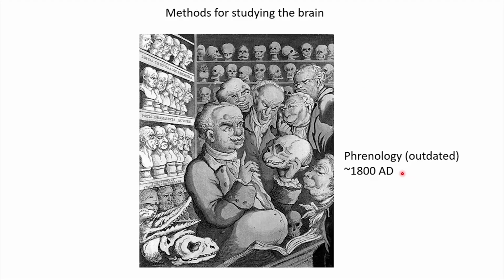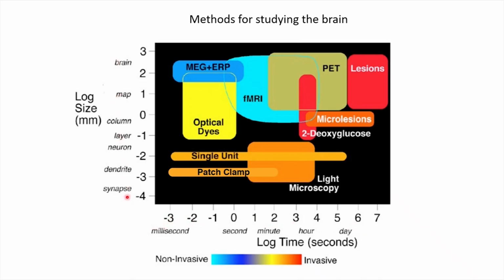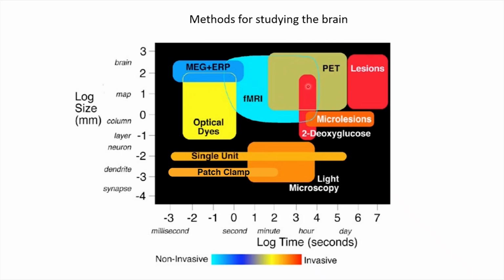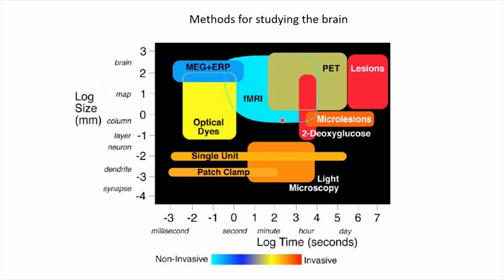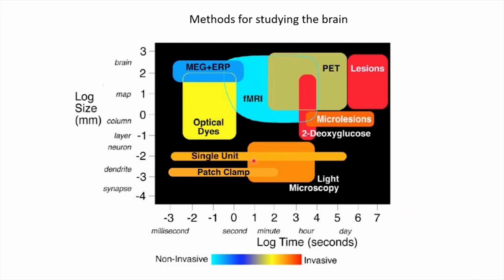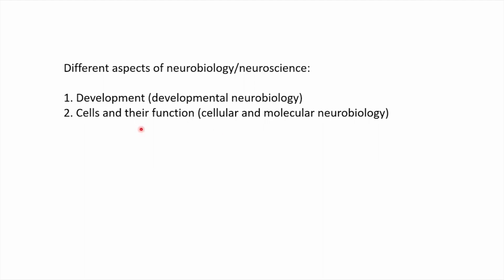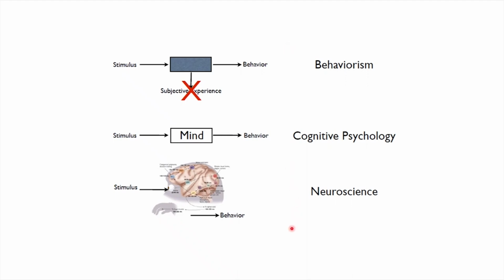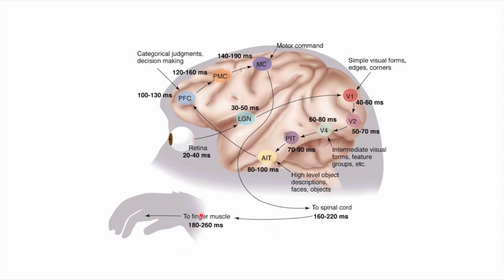Methods and Tools